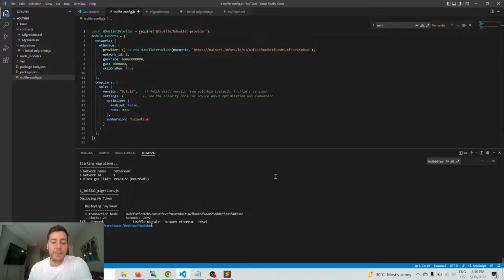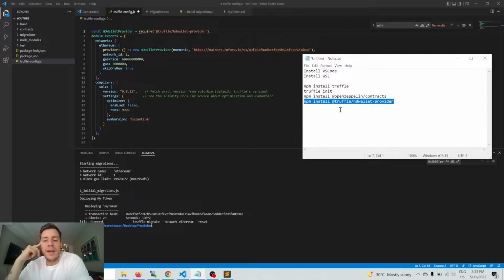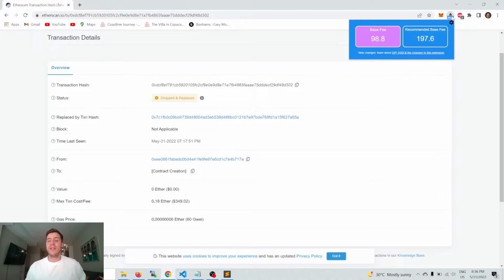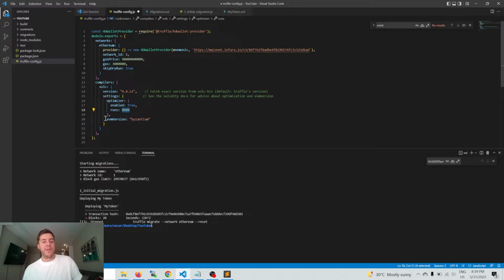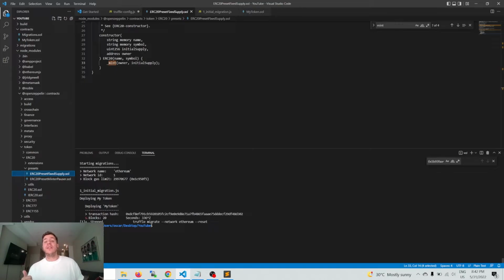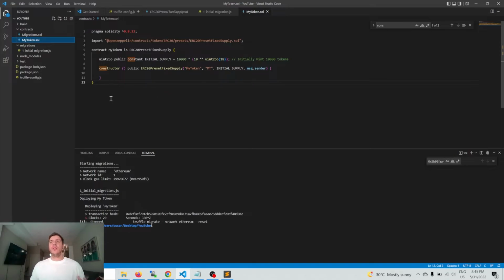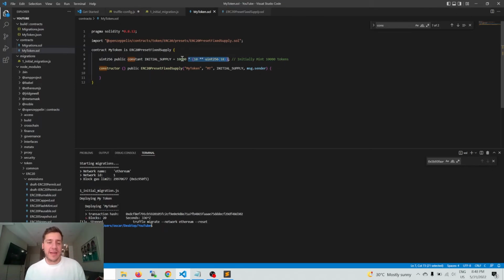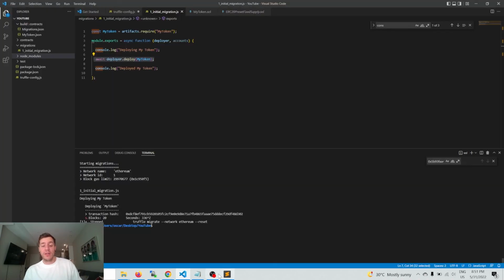How to Create a Token on Ethereum (The Easy Way)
How to create a token on Ethereum mainnet. This is a tutorial about how to deploy an Ethereum ERC20 token to the Ethereum network. You can deploy your own cryptocurrency to Ethereum using truffle by following this guide. By the end of this guide you will have created your own ERC20 token on the ethereum mainnet network.

Commands / Installations:
Install VSCode
Install WSL
npm install truffle
truffle init
npm install @openzeppelin/contracts
npm install @truffle/hdwallet-provider

import "@openzeppelin/contracts/token/ERC20/presets/ERC20PresetFixedSupply.sol";

contract MyToken is ERC20PresetFixedSupply {

    uint256 public constant INITIAL_SUPPLY = 10000 * (10 ** uint256(18)); // Initially Mint 10000 tokens

    constructor () public ERC20PresetFixedSupply("MyToken", "MT", INITIAL_SUPPLY, msg.sender) {

Truffle Config:
const HDWalletProvider = require('@truffle/hdwallet-provider');
module.exports = {
  networks: {
    ethereum: {
      network_id: 1,
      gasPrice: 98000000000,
      gas: 3000000,
      skipDryRun: true
  compilers: {
    solc: {
      version: "0.8.12",    // Fetch exact version from solc-bin (default: truffle's version)
      settings: {          // See the solidity docs for advice about optimization and evmVersion
        optimizer: {
          enabled: true,
          runs: 9999
        evmVersion: "byzantium"
MIGRATIONS:
const MyToken = artifacts.require("MyToken");

module.exports = async function (deployer, accounts) {

  console.log("Deploying My Token");

  await deployer.deploy(MyToken);

  console.log("Deployed My Token");